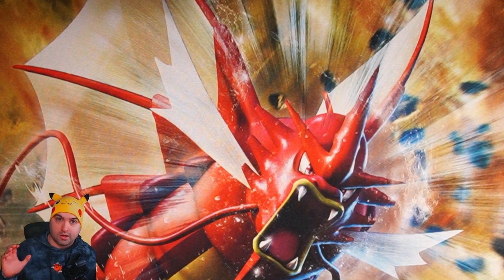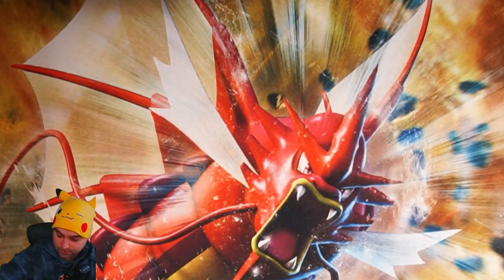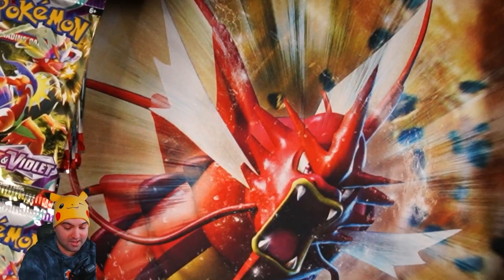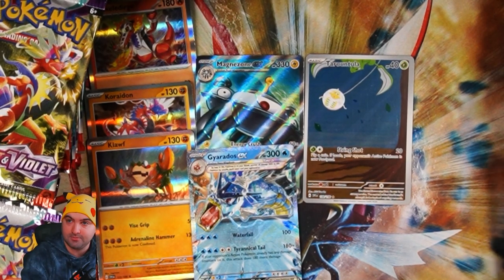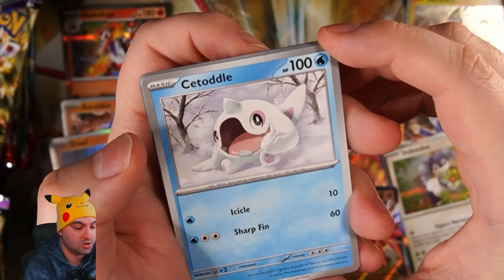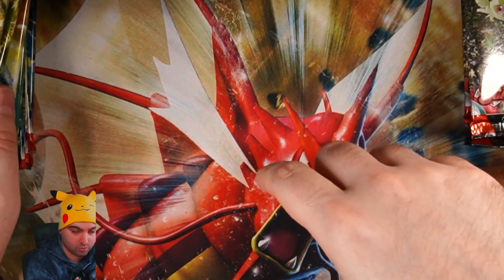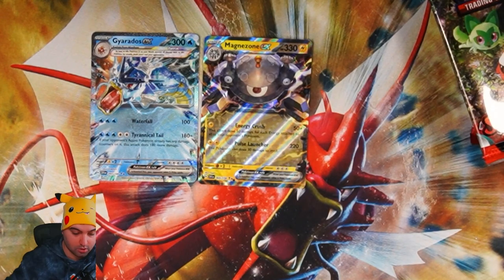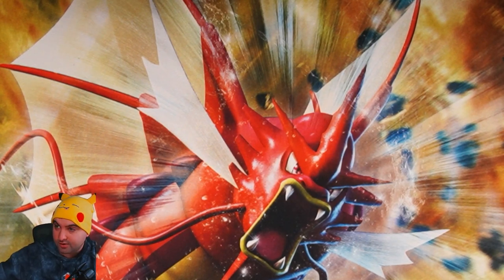Violet and Scarlet ETB's vs Pokemon Center ETBs! Better hits? Which One?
I am back, better and upgraded! This video is a reupload from a past opening due to issues with past channel uploads. Oh Pokecenter, why have you forsaken me?

Timecodes:

0:40- Introduction
11:19- Whats inside the ETB
41:41 - Pack Opening
42:56 - Hit Recap

Do you guys Pokecenter or Regular ETBS best?